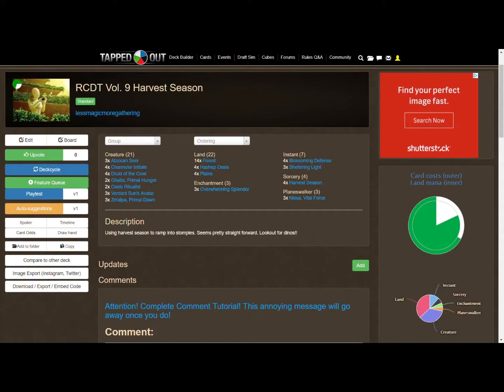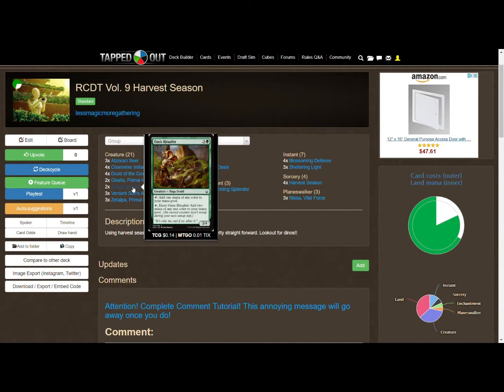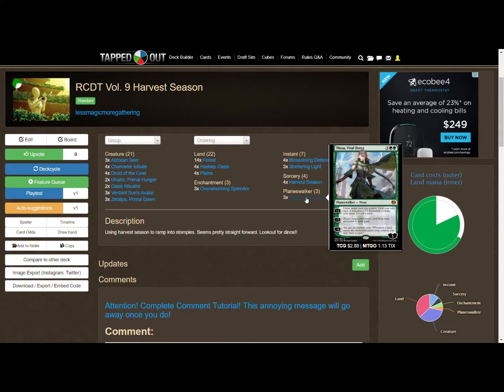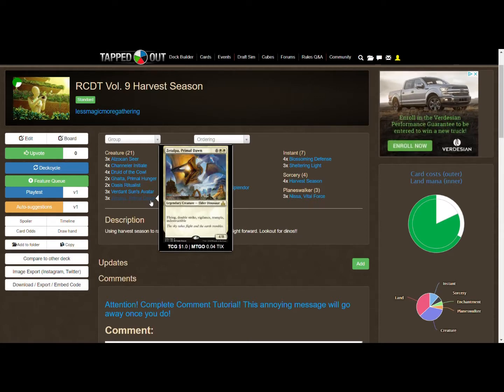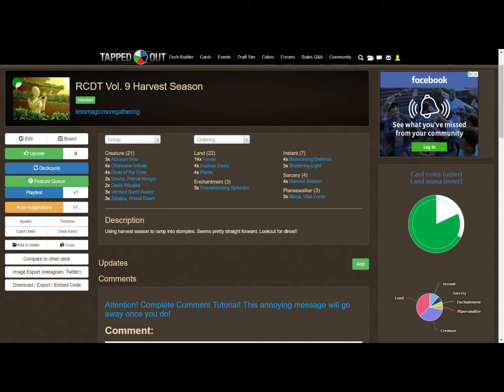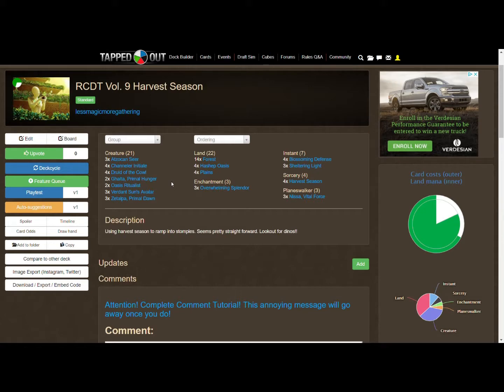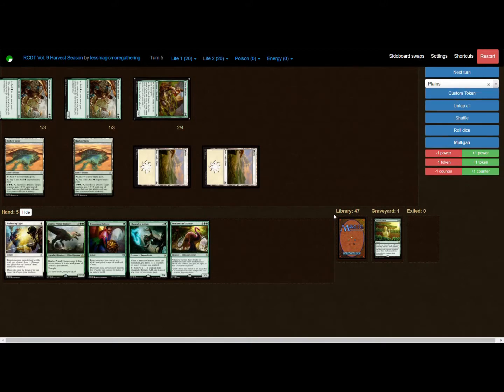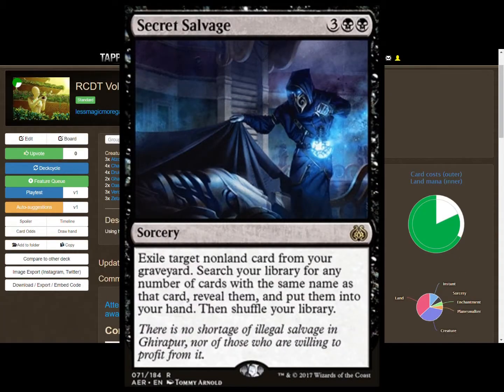Magic: The Gathering Random Card Deck Tech Vol. 9 Harvest Season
Using harvest season to fetch a ton of extra lands really can put you at an advantage against slower opponents, using those extra lands to cast massive spells can be debilitating. Use the extra lands to your advantage and the big stompies to win the game.